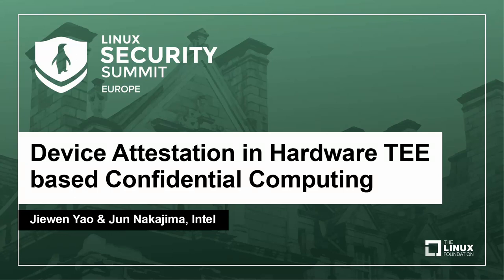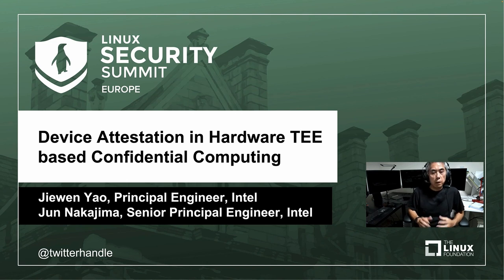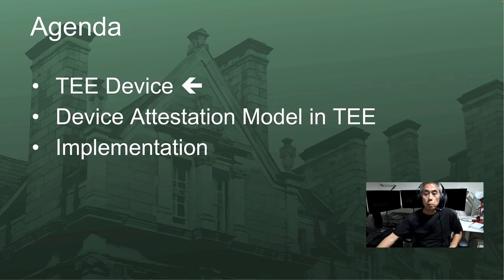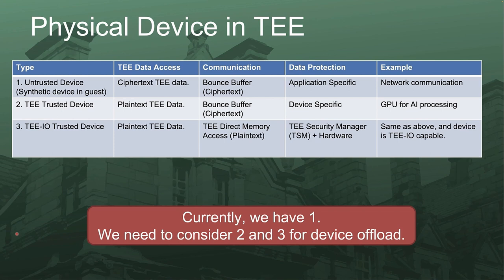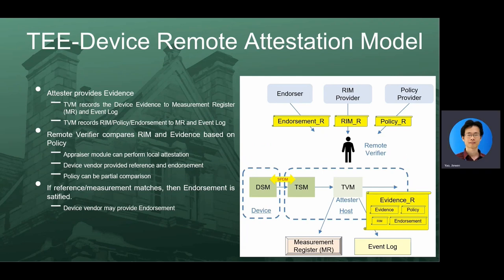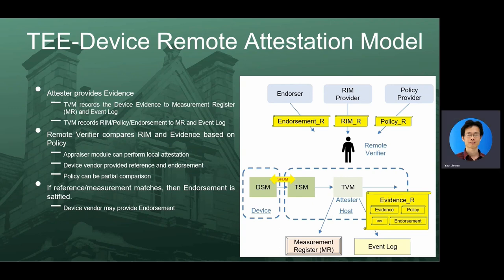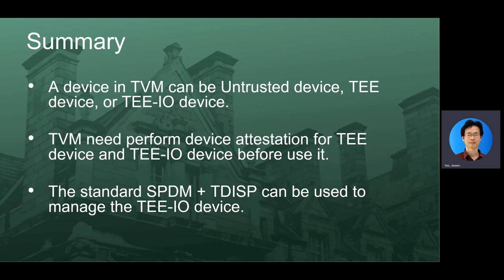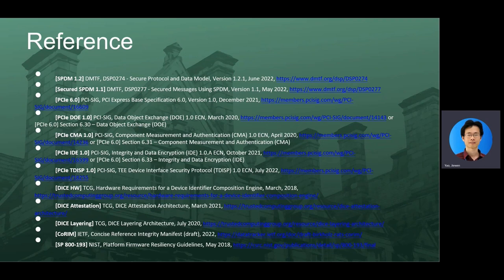Device Attestation in Hardware TEE based Confidential Computing - Jiewen Yao & Jun Nakajima, Intel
Confidential computing protects data in use by performing computation in a hardware-based Trusted Execution Environment (TEE). One use case is that a TEE virtual machine (VM) may want to transfer the workload to a device for acceleration. In order to maintain the confidentiality of the workload, the VM should perform the device attestation to ensure that the VM is communicating with an authentic device with expected status, such as secure version number and mutable firmware measurement version. This presentation will discuss the device attestation model and how to apply the model to support the device attestation in the TEE VM, including how the VM collects the device identity and evidence information and how the VM verifies the information before accepting the device for offloading the workload.